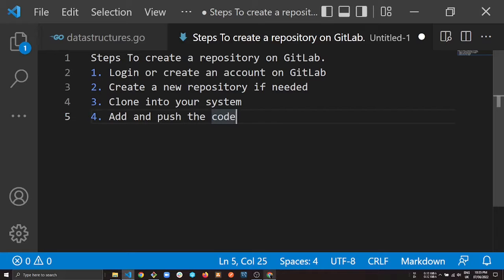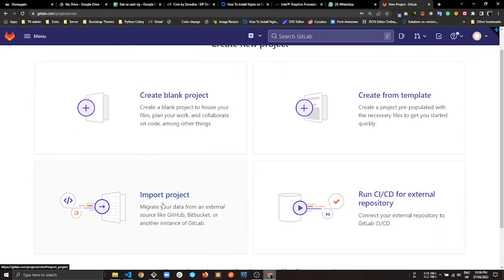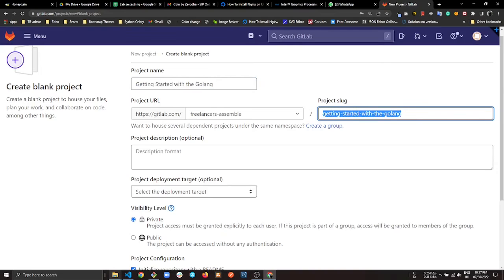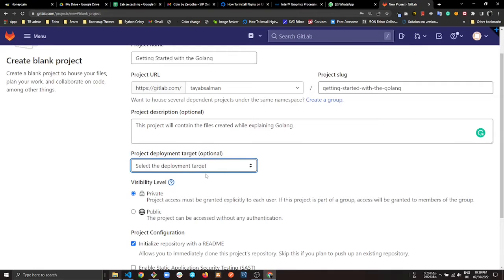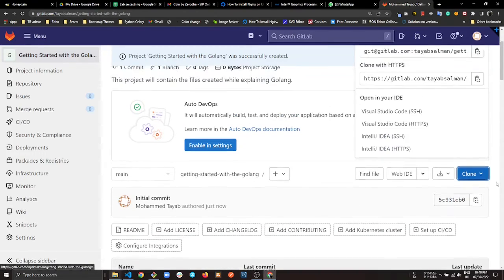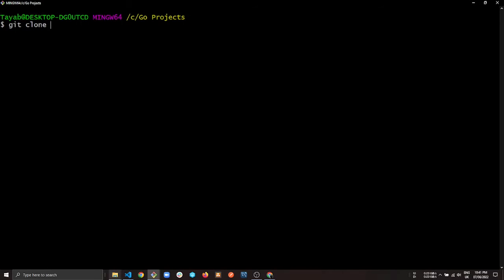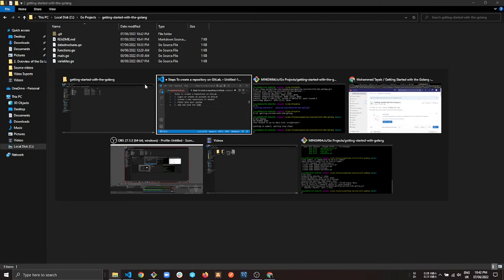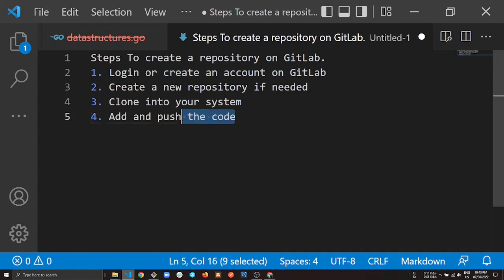How to create a project on GitLab | BTP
In this video we will talk about how to create a Project on GitLab and Clone into our system. Also we will be adding some file to commit and pushing them to GitLab.

Comment down the topic or concept you want me to make a video on.